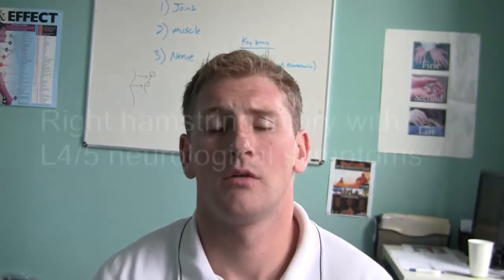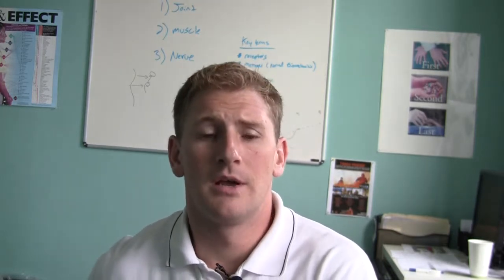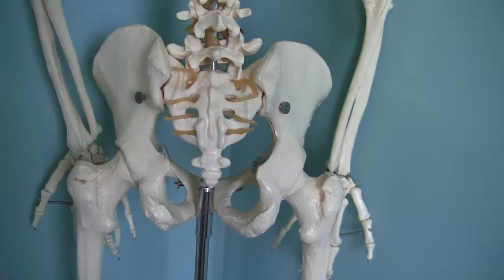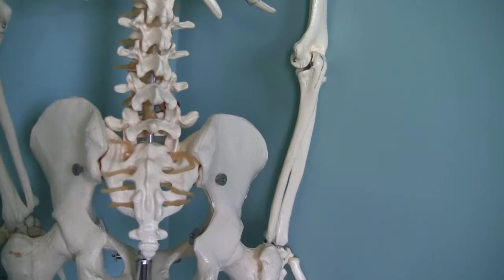How chiropractic neurology care can help treat a hamstring tear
Dr. MacArthur of Portland Chiropractic Neurology shares a treatment plan for an active patient with a right hamstring tear and lower back pain.